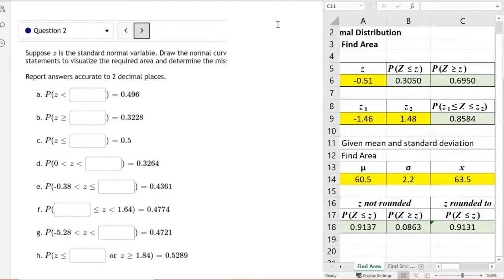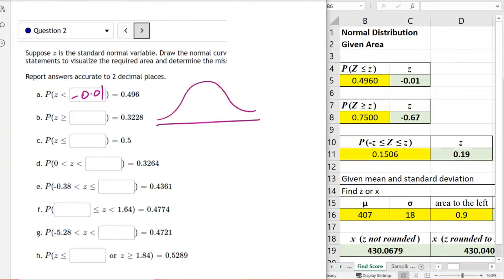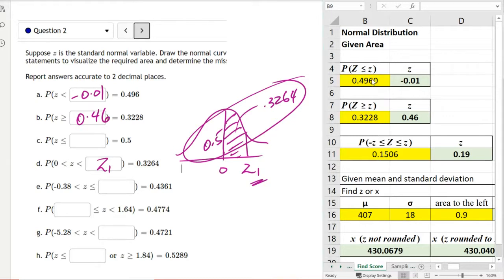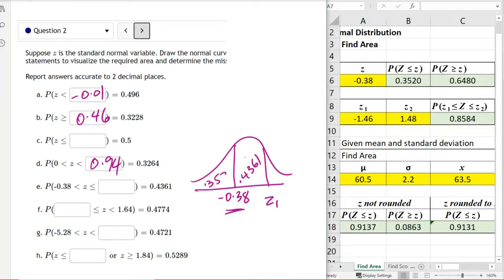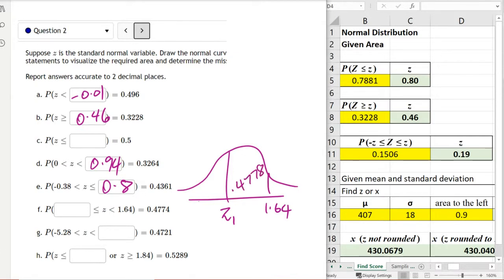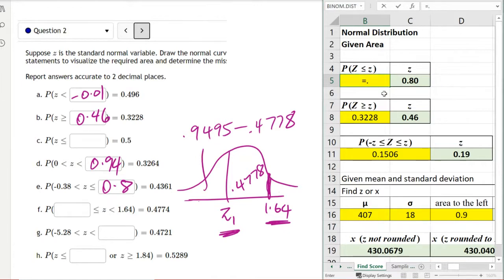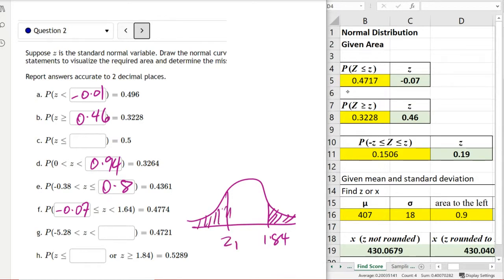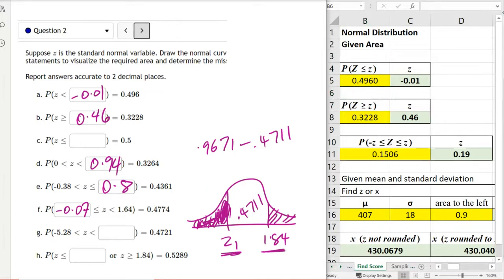Normal Probabilities | Find Z | Inverse lookup problems - BSTA 200 Quiz 8-2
BSTA 200 inverse normal probabilities using Excel -Q8#2